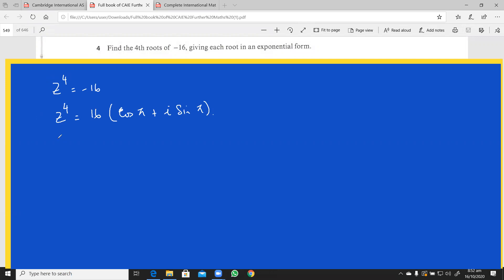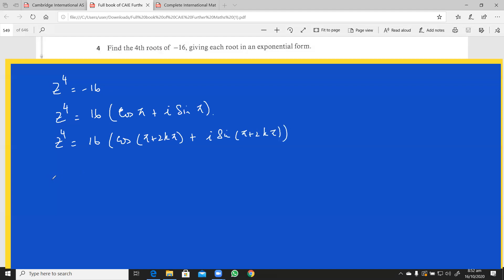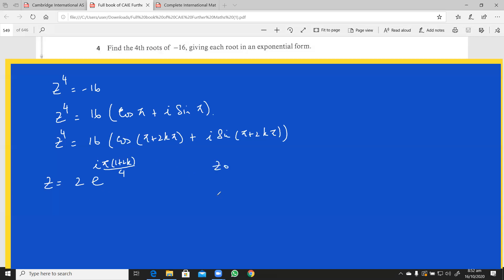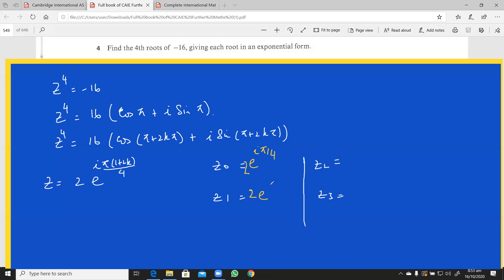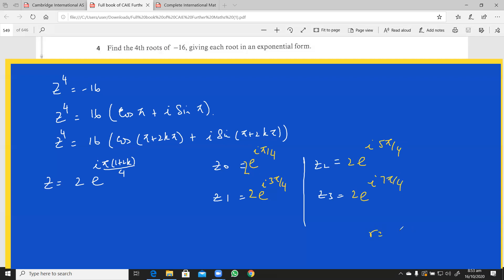Complex Numbers/Further Maths/Ex 23 C Q. 4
Finding nth roots/Ex 23 C Q. 4/Further Maths/Complex Numbers.